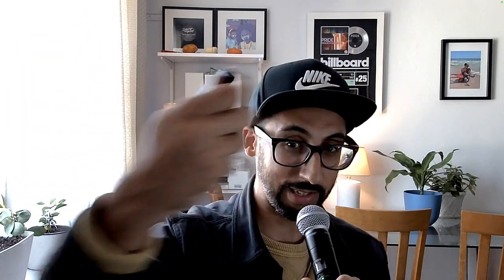SHURE SLXD25 / SM58 Wireless Microphone (DJ Review)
It was finally time to upgrade my trusty AKG HT40 wireless mic and wow I'm so glad SHURE decided to make a tiny, yet powerful receiver like this SLXD25 / SM58 Wireless Microphone! Just in time for the Black Friday sales about to drop this week...

I do this for free and ask for nothing else in return!
Peace,
Morsy